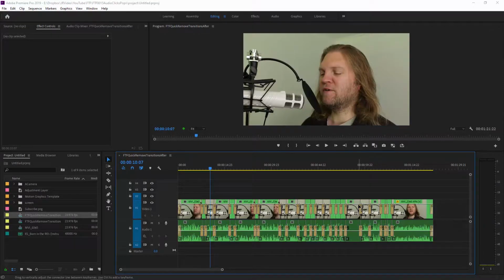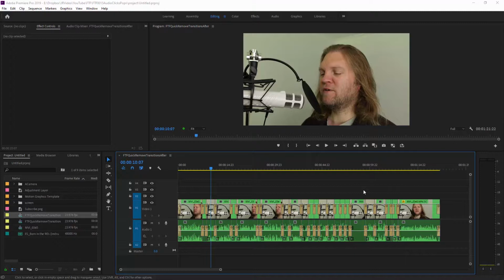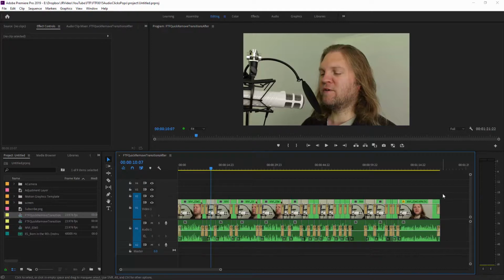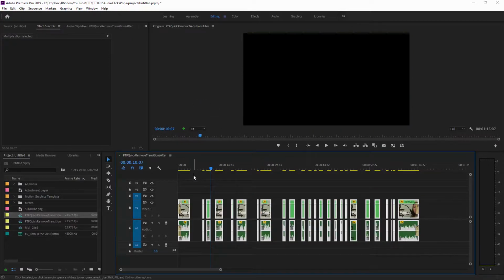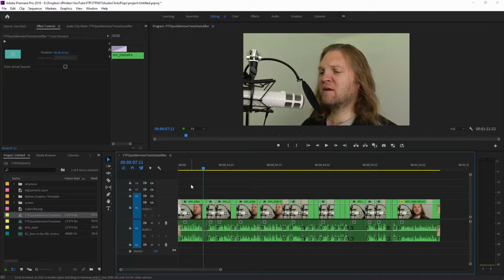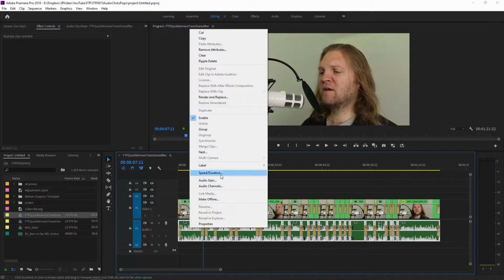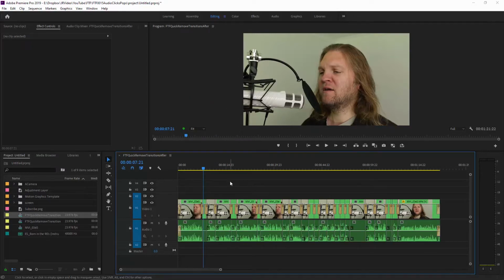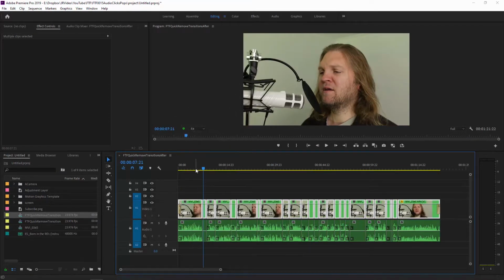PREMIERE PRO DELETE MULTIPLE TRANSITIONS: How to remove multiple transitions in Premiere Pro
Learn how to quickly and easily delete multiple audio or video transitions from multiple clips in Premiere Pro.